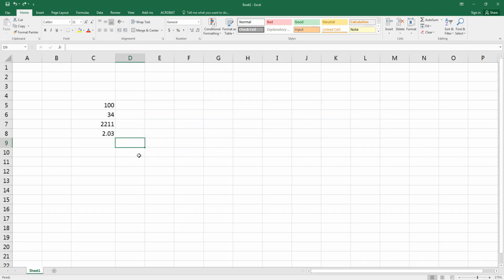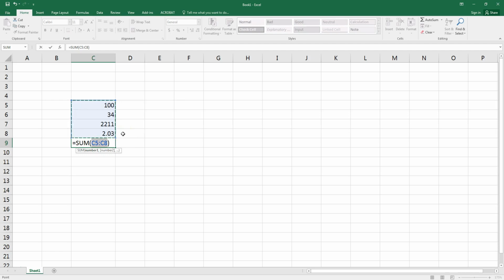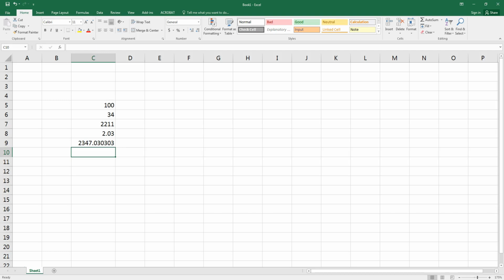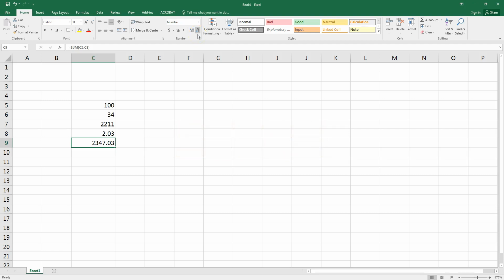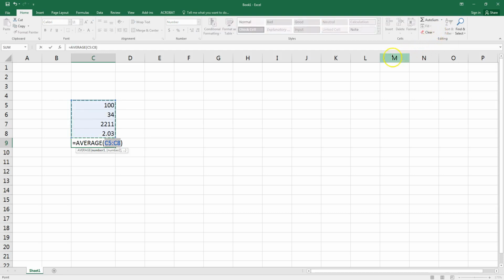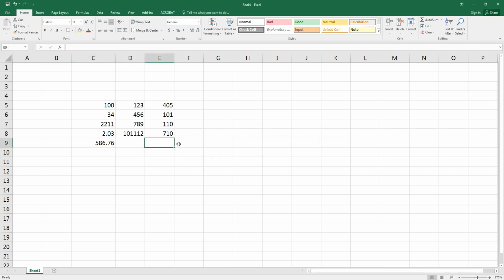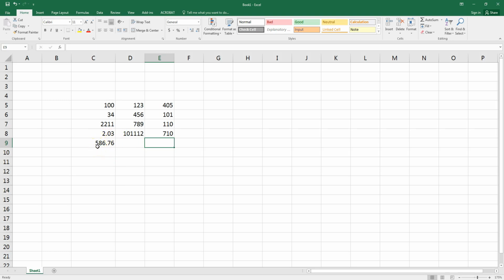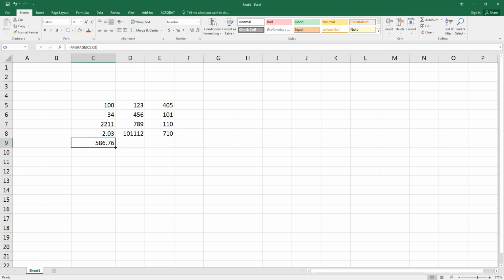Beginning Excel 2016 Pt 3 – Calculating the Sum & Average, Copying a Formula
How to calculate the sum and average, and how to copy a formula in Excel 2016.